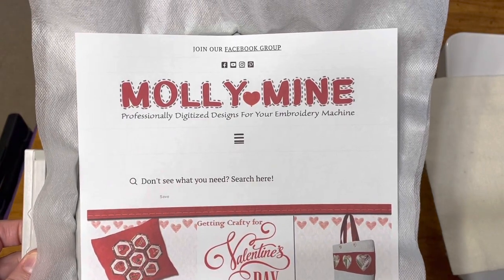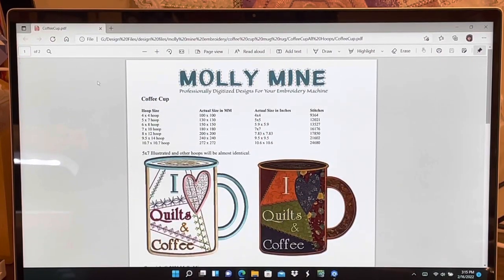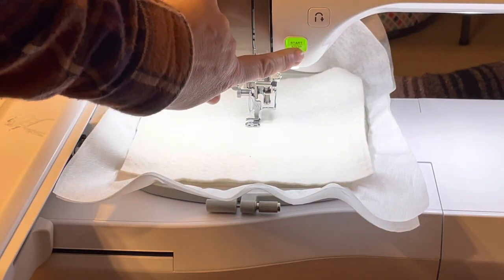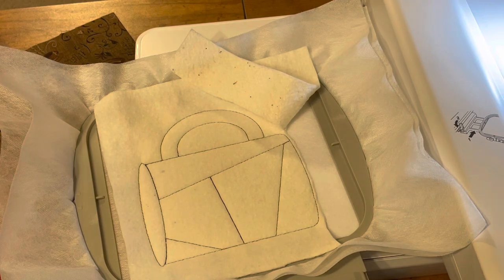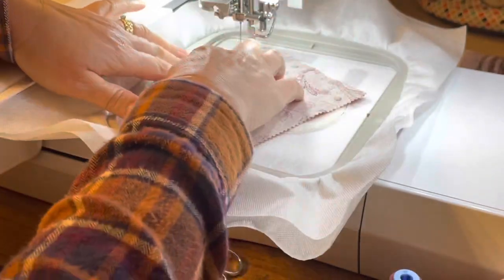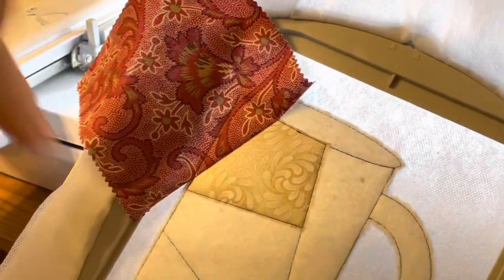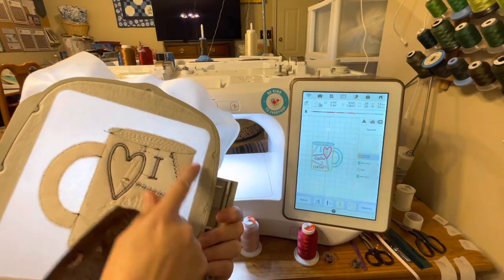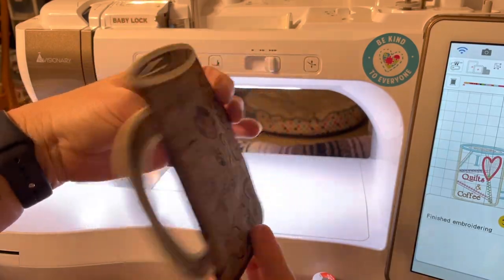Molly Mine Mug Rug